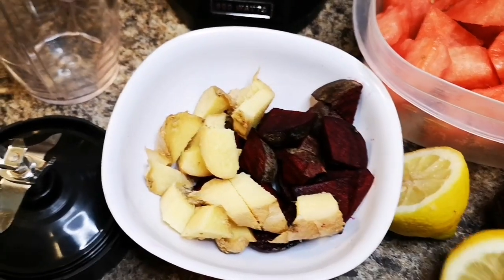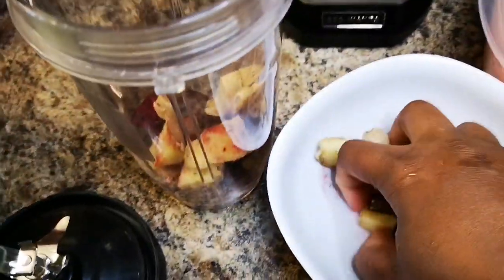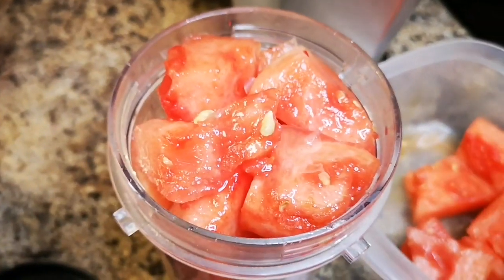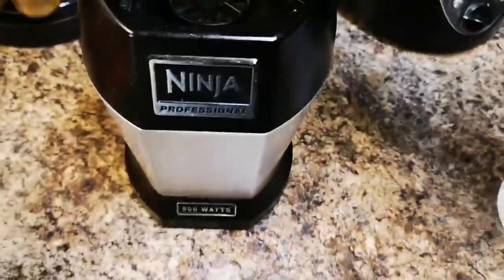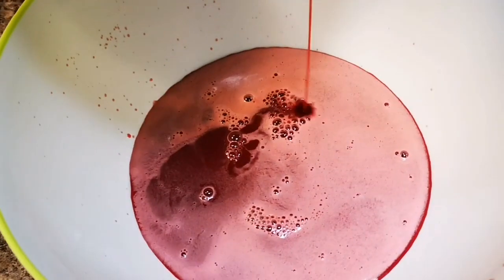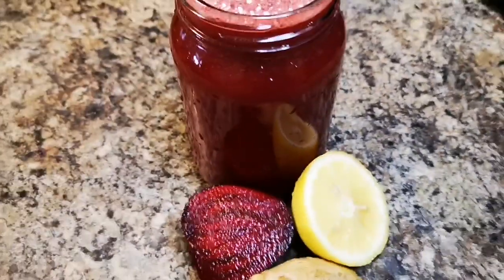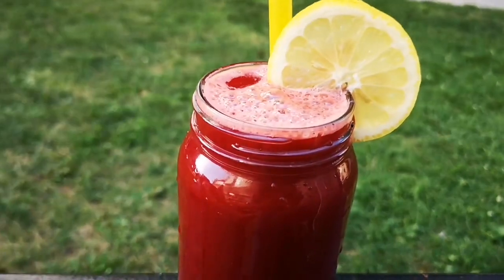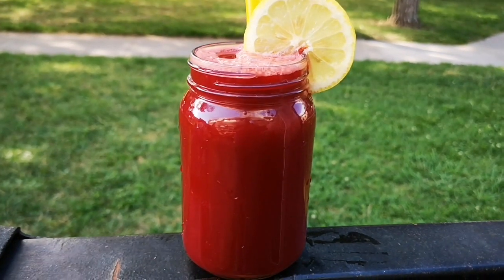JUST ONE GLASS BEFORE BEDTIME |AND GET ROCK H@RD IN MINUTES | STRONG BACK